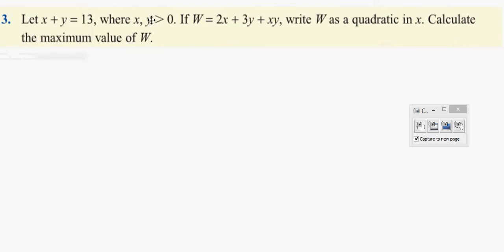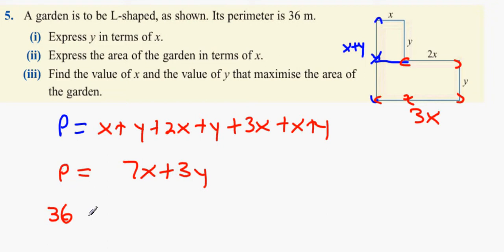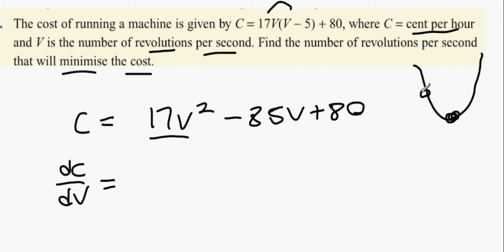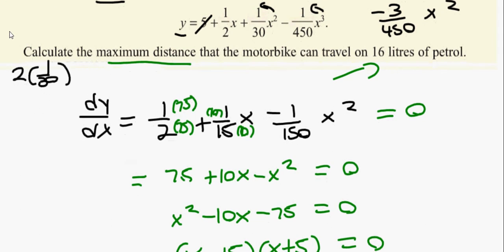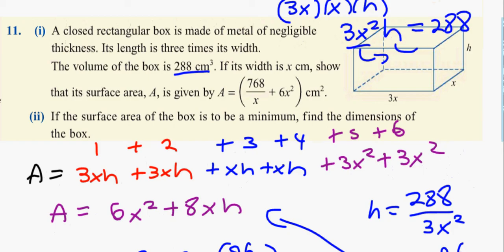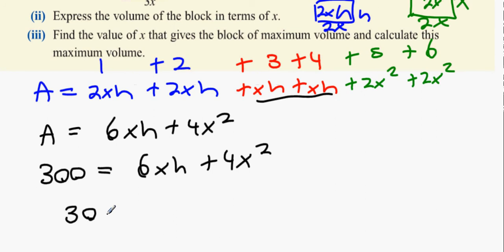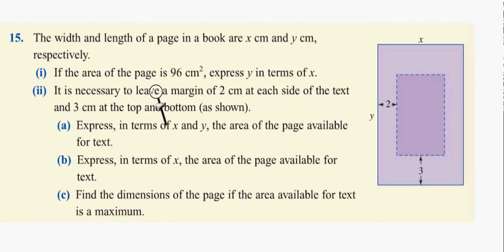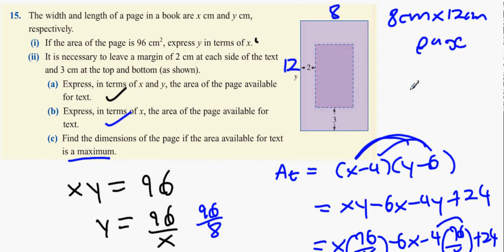5th exercise 15 4 q3q5q7q9q11q13q15